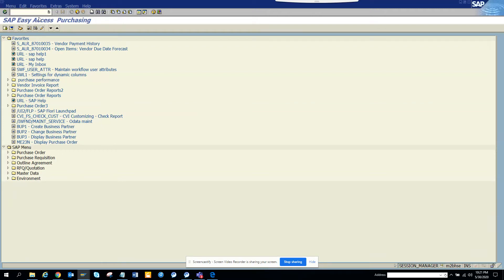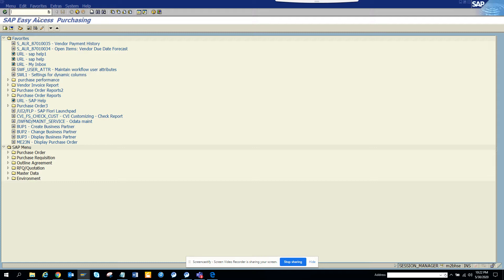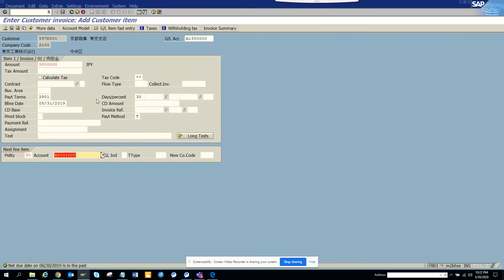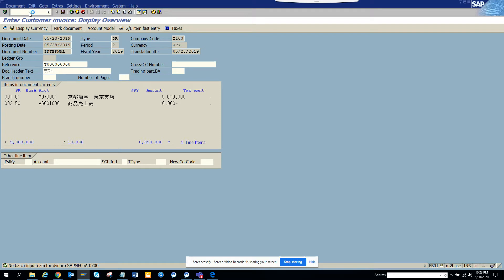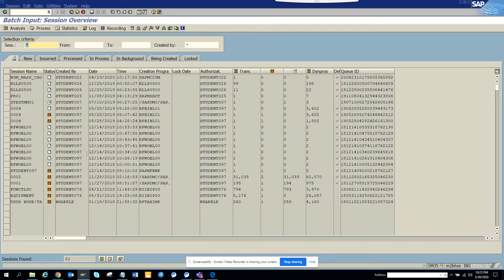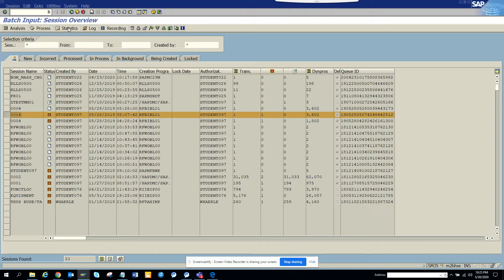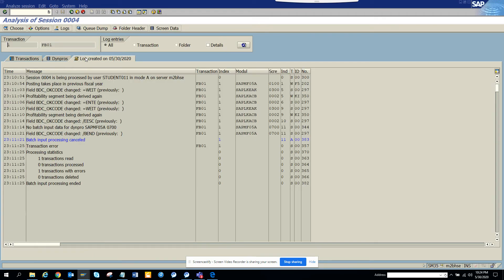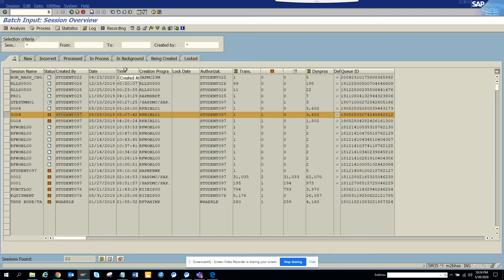SAP ABAP: Processing BDC SAP Session in SM35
Processing BDC SAP Session in SM35